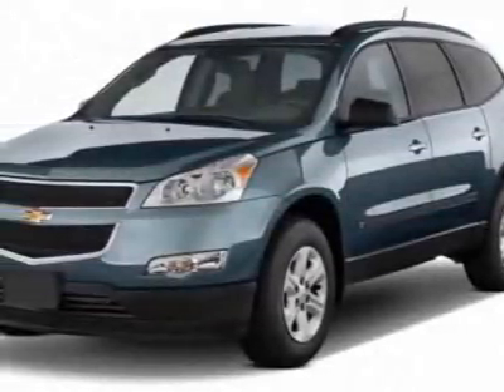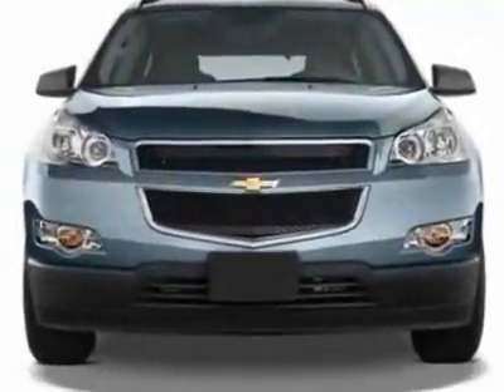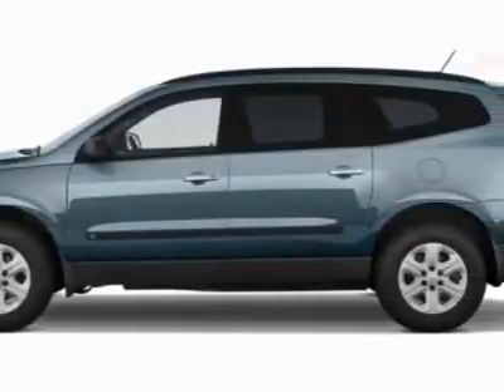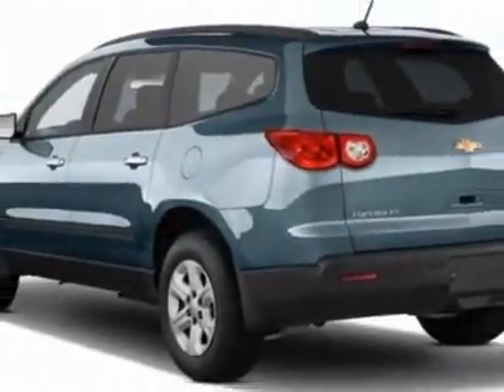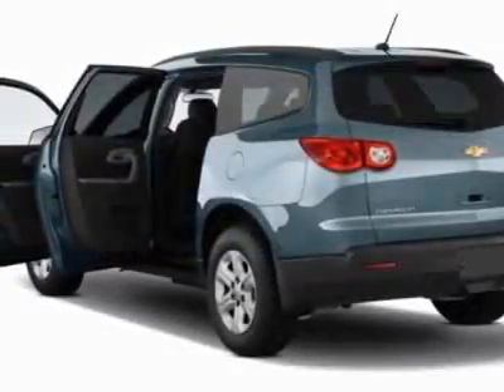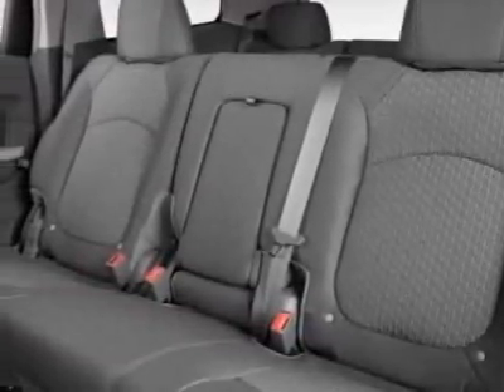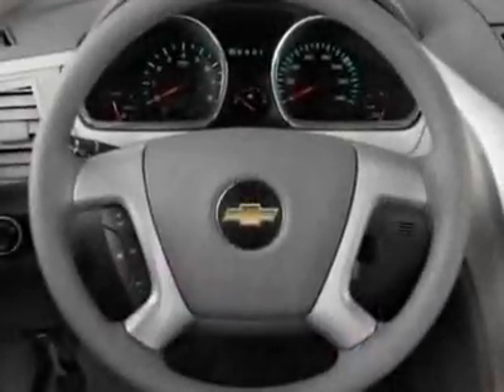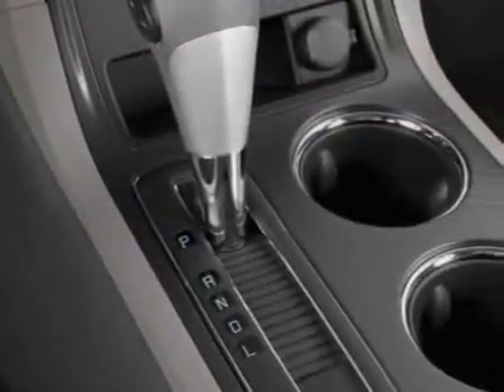2011 Chevrolet Traverse FWD 4dr LTZ SUV - Wilmington, NC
Jeff Gordon Chevrolet, Wilmington, NC - Chevrolet Traverse LTZ